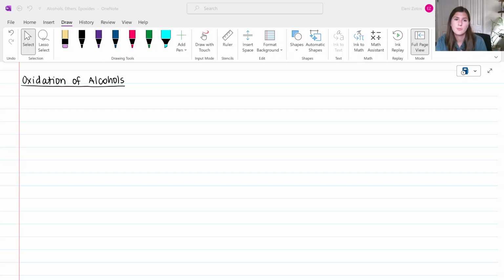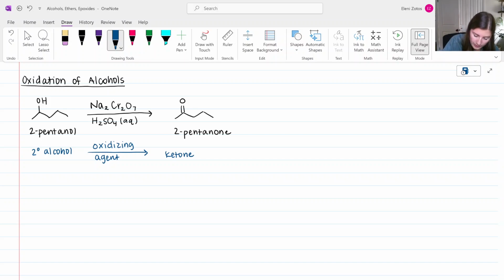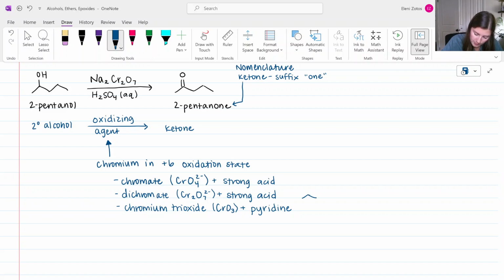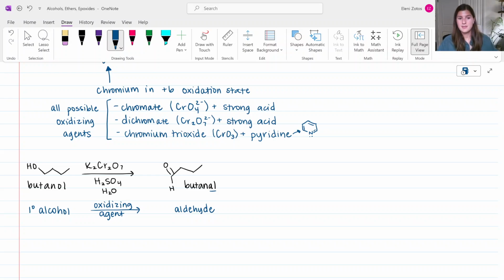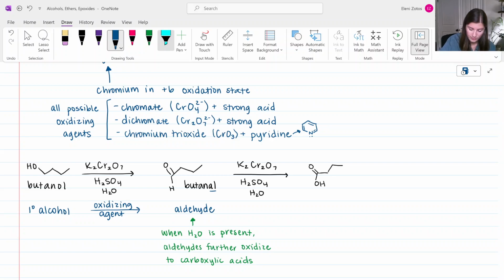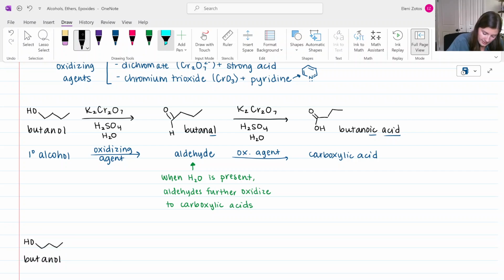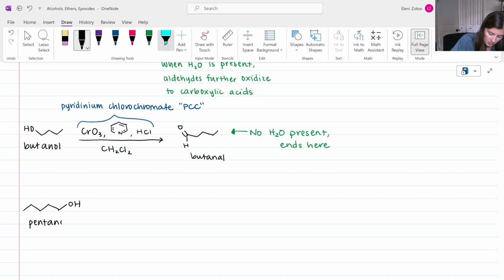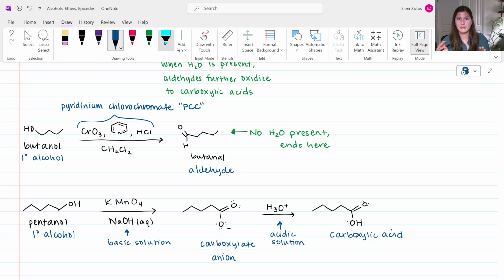Oxidation of Alcohols